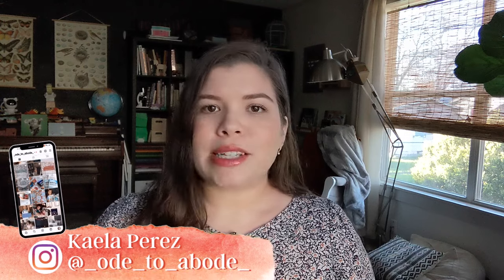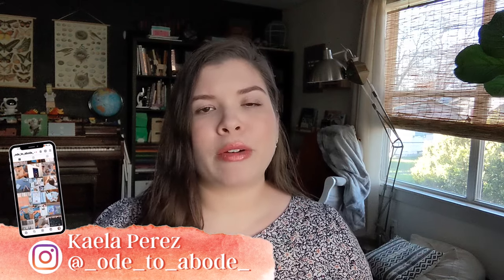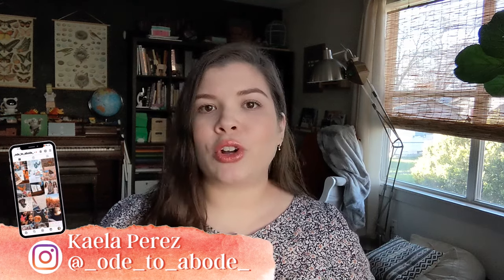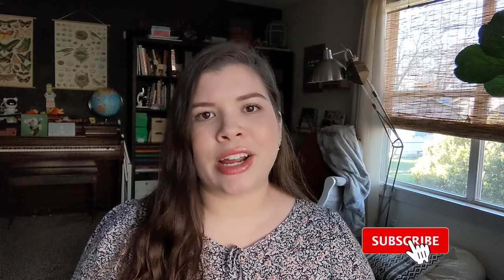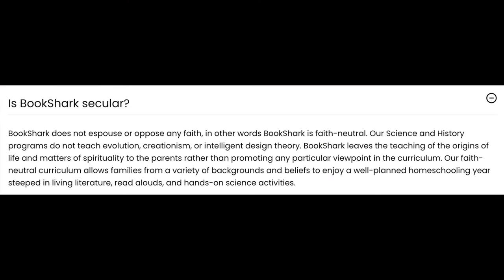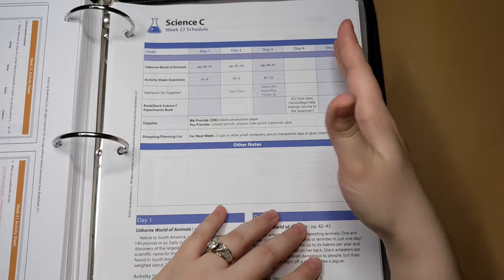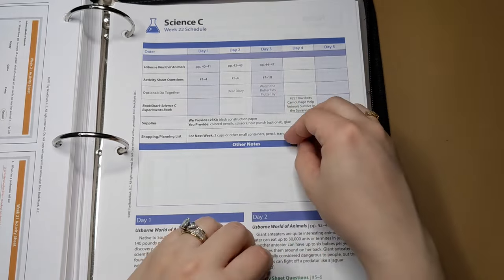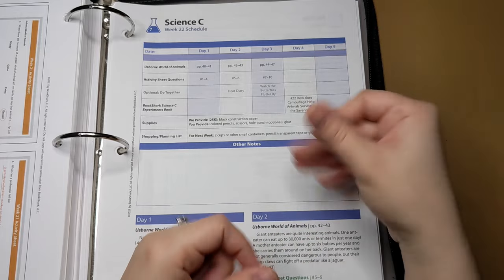BookShark Science - Level C // An Honest & Detailed Review // What I Love vs. Potential Downsides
✨✨✨ CHAPTERS & LINKS: ✨✨✨

00:00 - Intro
00:59 - About BookShark
01:45 - FAQs
10:28 - TLDR Review
10:50 - Potential Downsides
14:53 - What I Love About BookShark
18:03 - A Week w/ BookShark Science C
32:29 - Conclusion
32:42 - Outro

✨ Usborne World of Animals

// WELCOME //

New here?? I would love to get to know you better!
I'll go first:
I'm Kaela, a Homeschool Graduate turned Homeschool Momma. My husband & I have 3 girls, with another on the way.
We are a Latino family, living our best life in a little 1930s fixer-upper in South Central Texas.
Although we are a family of faith, we typically stick to secular resources in our homeschool.
I love homeschooling, pretty books, dance breaks, and turning my humble abode into a home.
Oh, and a lot of coffee!
I hope you'll stay awhile 🧡

I appreciate your support of the content I create in this space!